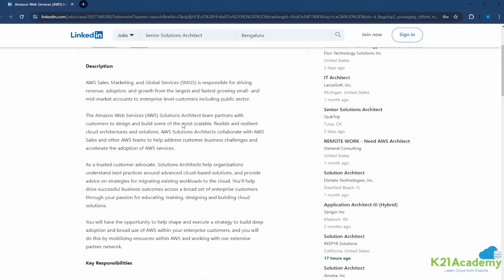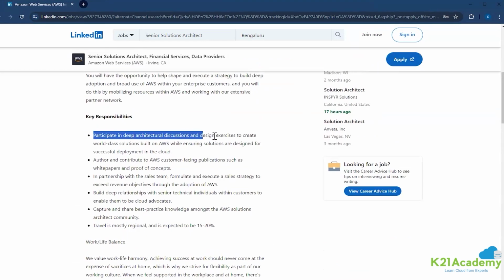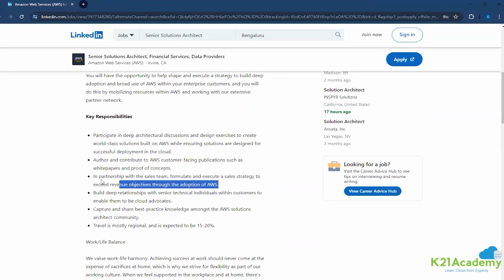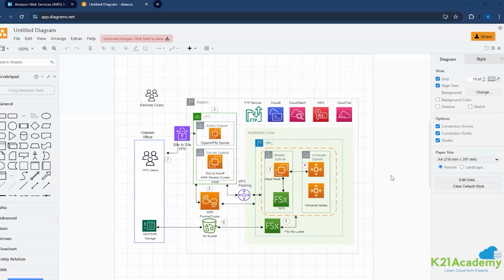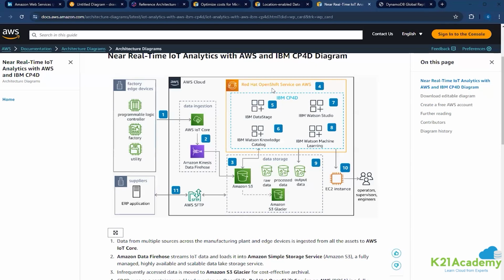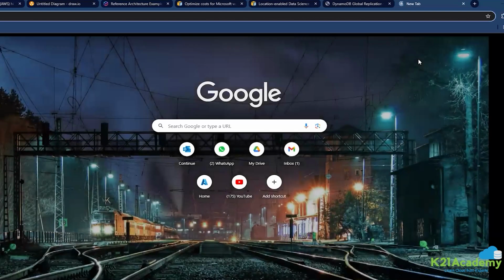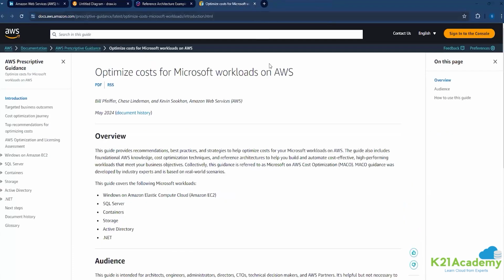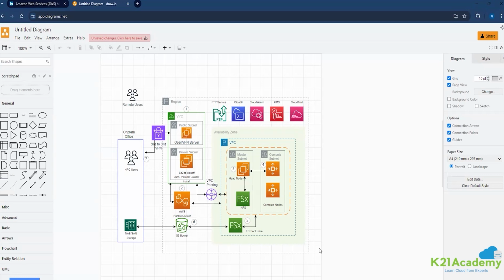Cloud Mock Interview Session 1 || K21Academy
Are you gearing up for a Cloud (AWS, Azure, Google, Oracle) or DevOps, Containers, Kubernetes, or Data interview? 🌟

Mock interviews are essential for practice and preparation.

We've just dropped an exclusive video 🎥 showcasing insights from our Cloud Mock Interview session.

One of our learners prepped through a mock interview for his job, successfully clearing the first two rounds and getting ready for the third with guidance from our expert trainer.

(🤫 Psst... It's part of our paid training, but the insights are too valuable not to share!)

Don’t miss this chance to enhance your interview skills. Watch the video now and share it with your network